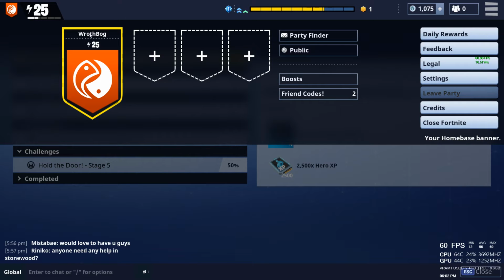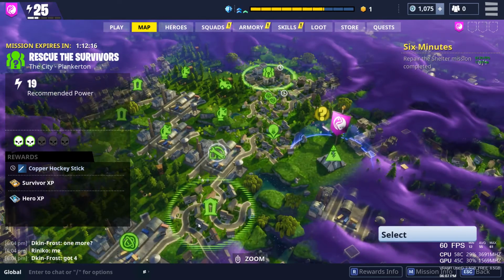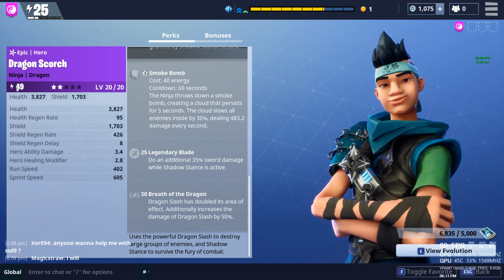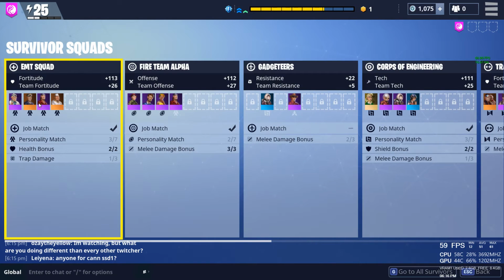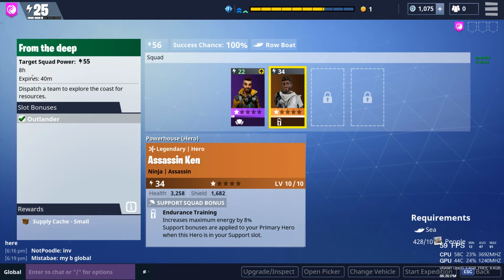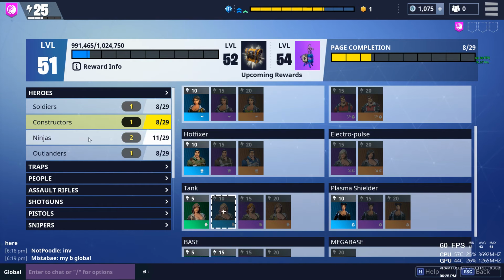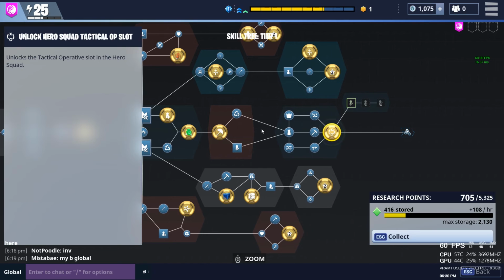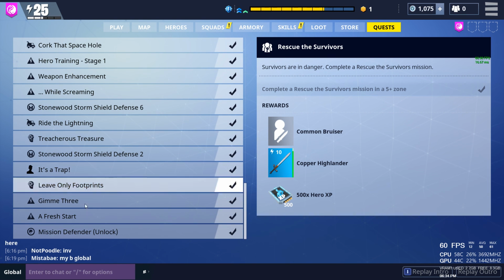WrothBog's playing "Fortnite" Well playing and micromanaging at any rate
I figured i'd get some streaming done. I'm currently in some form of limbo where i'm not really making progress because the story missions require more assistance than matchmaking is giving.

but i'm getting mighty close to unlocking 3 star evolutions so i figure that's as good a goal as any.